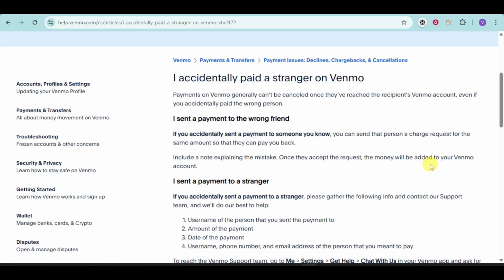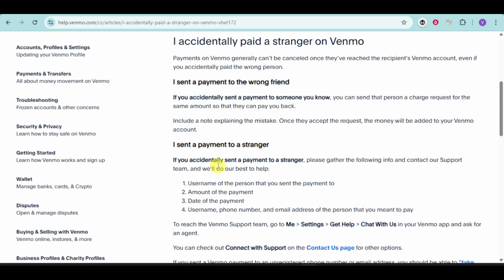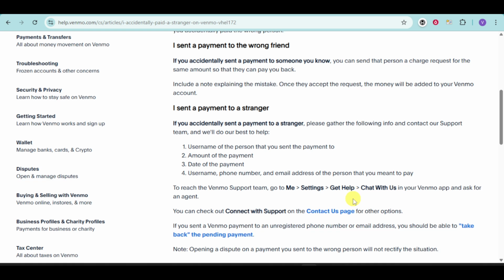Venmo Transfer Reversed — What to Do 💸 Quick Fixes, Checks, And Steps To Recover Your Funds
Confused about Venmo Transfer Reversed? This video explains why your Venmo transfer may be reversed and how to fix it fast. Learn step-by-step checks, troubleshoot bank or recipient issues, and safely recover your funds. Whether it’s due to insufficient funds, a bank error, or Venmo security rules, this guide helps you restore your money quickly. The keyword Venmo Transfer Reversed is mentioned multiple times for SEO optimization.

✅ What You’ll Learn / Fix:
💸 Why Venmo transfers get reversed
📲 How to check transfer status and recipient info
🏦 Steps to resolve bank or Venmo account issues
🔄 How to safely recover reversed funds
💡 Tips to prevent future reversed transfers

✅ Timestamps:
⏱️ 0:00 Intro
❓ 0:22 Why Venmo transfer was reversed
📱 0:55 Checking transfer status and recipient info
🏦 1:35 Resolving bank or account issues
🔄 2:10 Recovering reversed funds safely
💡 2:45 Tips to prevent future reversed transfers
✅ 3:15 Wrap-up

✅ Why Watch This Video:
💳 Quickly understand why Venmo transfers reverse
🔧 Learn fast troubleshooting and recovery steps
🚀 Recover your money without repeated transfer issues

✅ Who This Helps:
📱 Venmo users whose transfers were reversed
🏦 Anyone dealing with bank or recipient transfer problems
💳 Users who want fast solutions to recover funds

💬 Comment if this fix worked for you
📢 Follow for more quick transfer and banking guides!